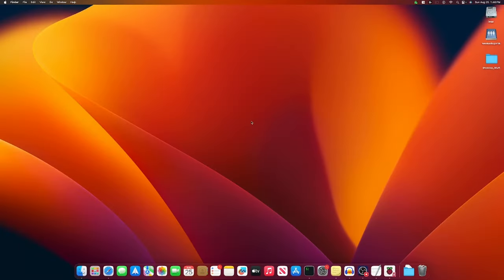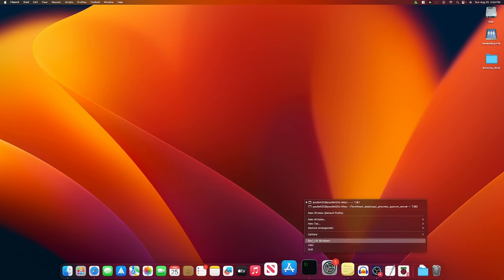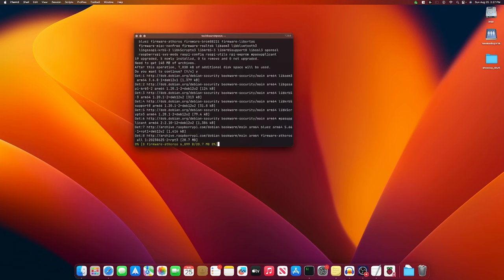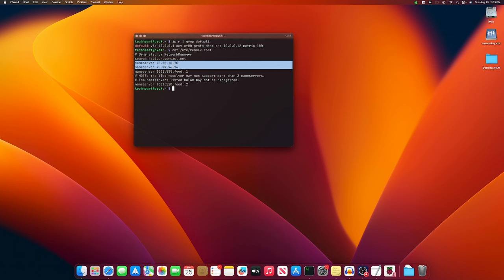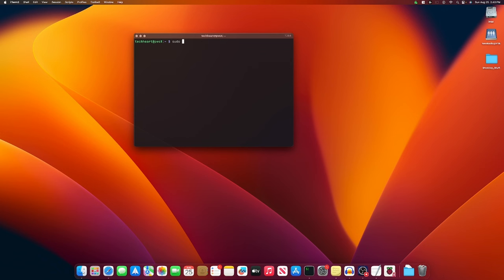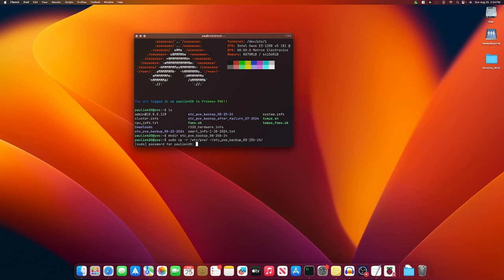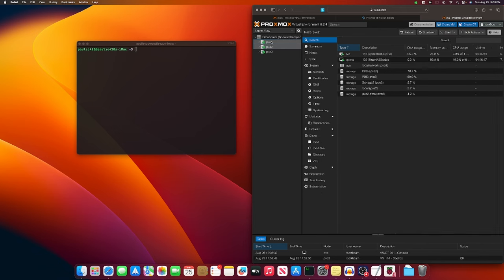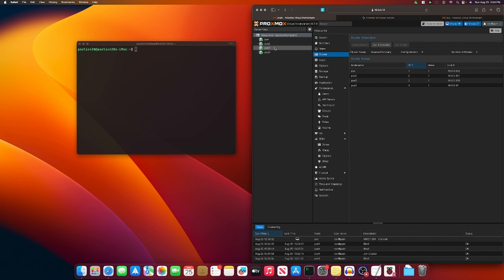Proxmox HA: Raspberry Pi Quorum Nodes for rockstars!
Come along with TechHeart this week as we create a Proxmox Quorum Node with a Raspberry Pi 4. This allows our 2 node Proxmox cluster to always have a quorum node even if one of the main servers has issues...

Below you'll find a command list of everything we had to do, along with other notes:

Raspberry Pi Proxmox Quorum server/node:

Use Pi Imager to burn RPiOS Lite 64bit w/ hostname=pve3, user=techheart,
password SSH ON.

apt update / upgrade
apt install vim (optional)

Turn off SSH password - add SSH keys

apt install curl

set static IP - using nmtui, edit connection;
[command in above link for ip r | grep default]
10.0.0.xxx/24
10.0.0.1
nameservers from /etc/resolv.conf...

edit /etc/hosts, change pve3[hostname] line to IP address 10.0.0.xxx

Add Proxmox Ports Repository;

add GPG key -
curl -L | sudo tee /usr/share/keyrings/pveport.gpg [angled bracket] /dev/null

add the repository itself [debian bookworm current correct one] -
echo "deb [arch=arm64 signed-by=/usr/share/keyrings/pveport.gpg] bookworm port" | sudo tee /etc/apt/sources.list.d/pveport.list

make sure repo is working -

IF:
bookworm InRelease [5,201 B]
bookworm/port arm64 Packages [722 kB]

No errors = OK

Now we can begin Proxmox installation;

Proxmox uses ifupdown2 to handle the network, install it -
sudo apt install ifupdown2

Install Proxmox -
sudo apt install proxmox-ve postfix open-iscsi pve-edk2-firmware-aarch64

During install, you'll be asked to configure Postfix. Move arrow to Select,
press enter. Select the Local only option. Press enter to select hostname [pve3]

During install you may be asked to select Y/N to accept package maintainers
pveport.list config file; select N.

find local IP address;
hostname -I

Run Proxmox Helper Scripts, PVE Post Install Script IN the webGUI;

We won't add any storage, or anything, and will inherit shared storages from our
Proxmox Cluster...

Now, on your OTHER clustered Proxmox machines - backup /etc/pve;
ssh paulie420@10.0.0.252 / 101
cd ~
mkdir some_backup_dir
sudo cp -r /etc/pve ~/some_backup_dir

Then we can add the RasPi Proxmox Proxmox server as our quorum Proxmox;

Click on Datacenter
Click on Cluster Tab
Select Join Information, copy entire 'Join Information' to clipboard.

Click on Datacenter
Select Join Cluster, paste entire 'Join Information' - new fields will open up
Enter the peer address's root password
Click 'Join [CLUSTER_NAME]'

... ON your Proxmox Quorum server IP, the Join Cluster command might hang while
'Request addition of this node' - but if you navigate to MAIN Proxmox cluster
you should see 'pve3' with a green checkmark - once the 'Join Cluster' commands
status = OK, you can navigate to RasPi Proxmox Quorum webGUI, reload and you'll
be asked to allow advanced again and it will show Join Cluster = OK and the
entire cluster.

You now have a RasPi Proxmox Quorum server up and running. It should always be
a quorum node in case one other node goes down; this makes sure VMs will always
boot and run even if one of your main Proxmox nodes has a failure.